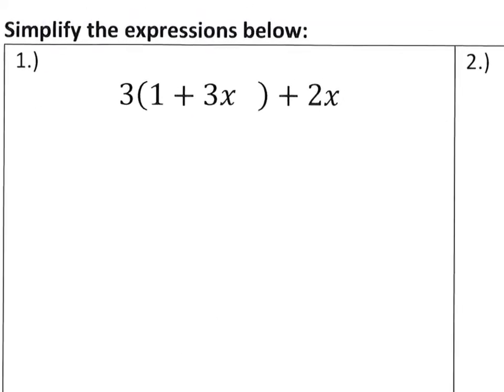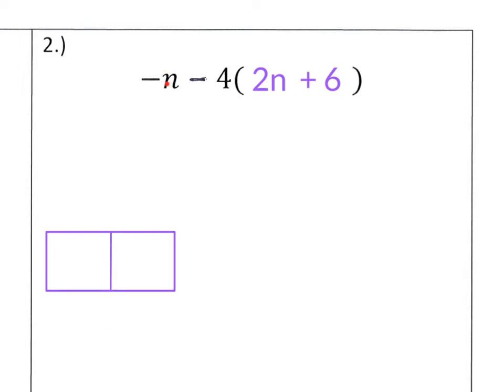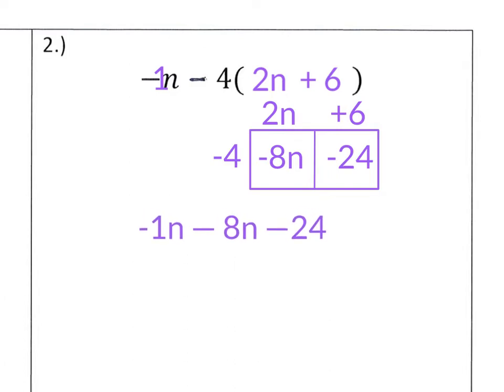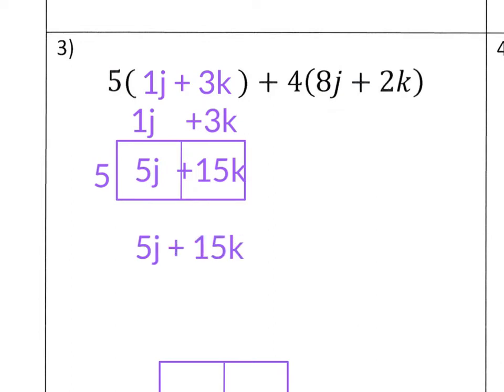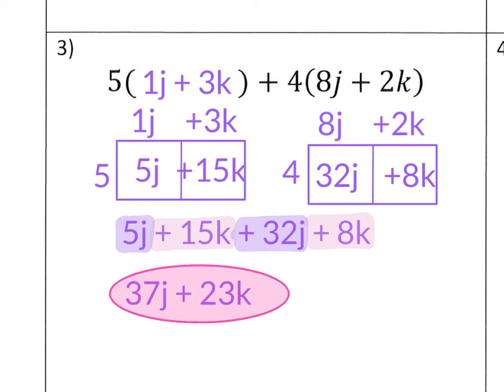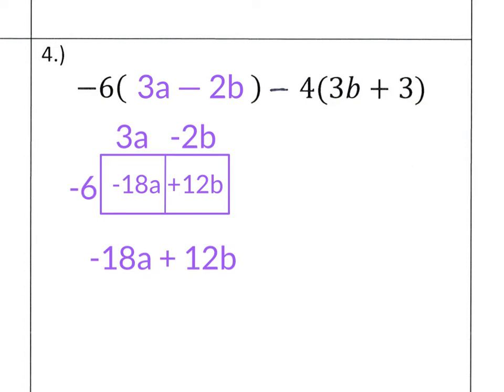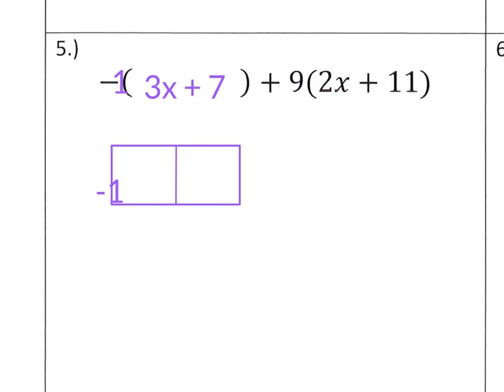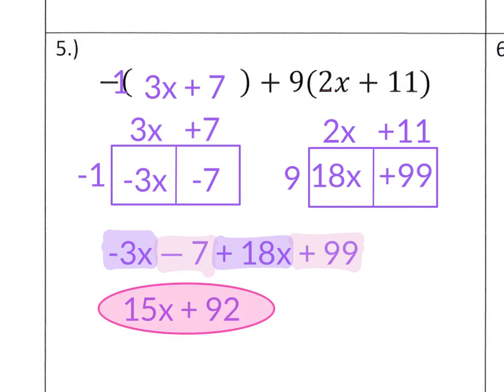Video 4-4 Day 2.mp4